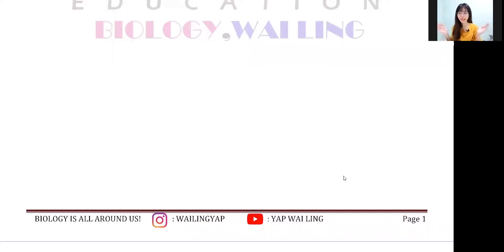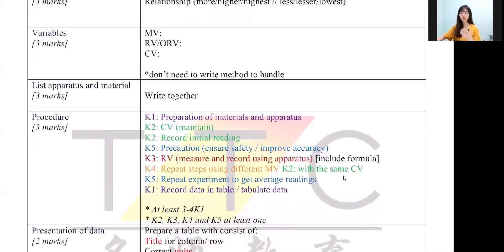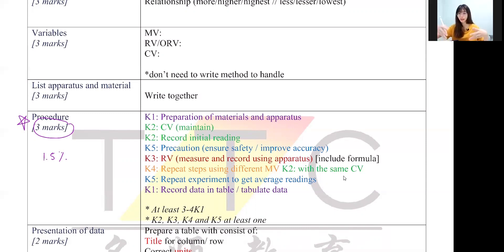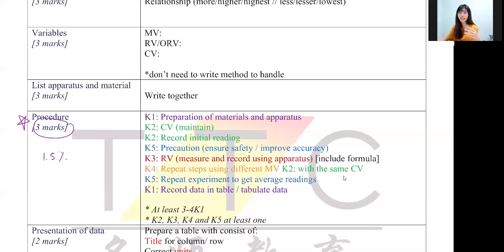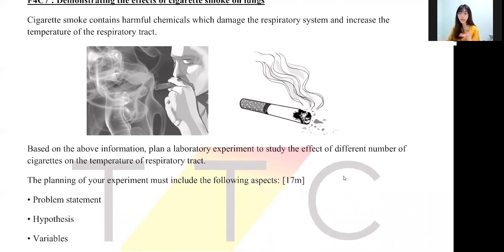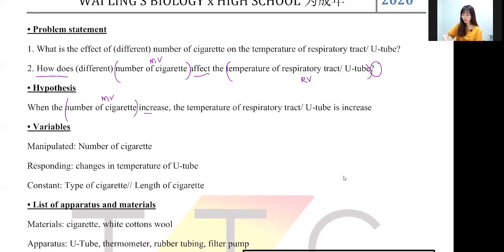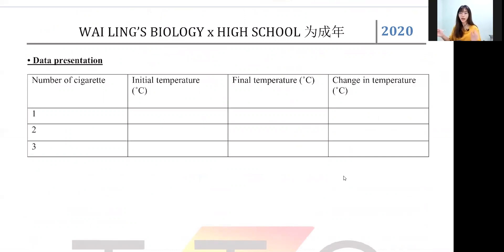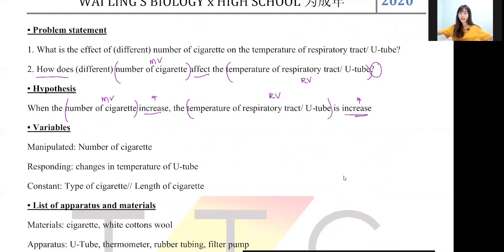[ENG] SPM BIOLOGY PAPER 3 SECTION B ANSWERING TECHNIQUES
PART 2
This paper 3 teaching only in english version is because I have used mandarin to teach at another YouTube channel the other day.
So to be fair to my students who cant understand mandarin, I've purposely made 2 videos for you to understand better in biology paper 3.